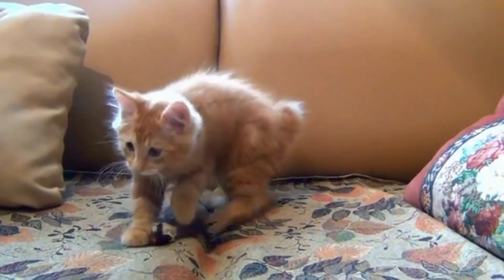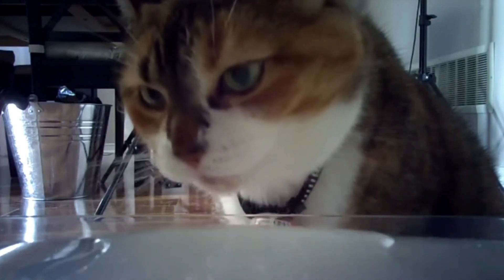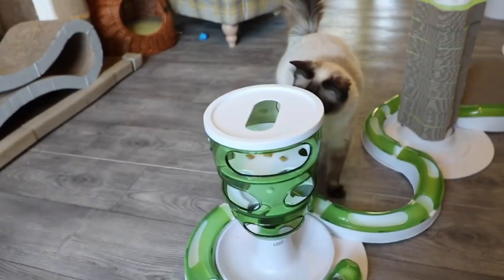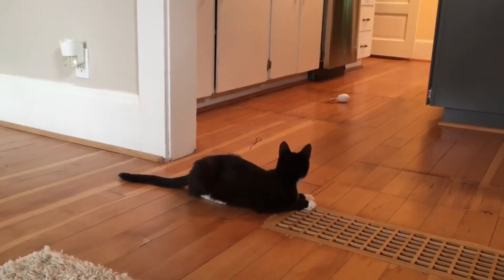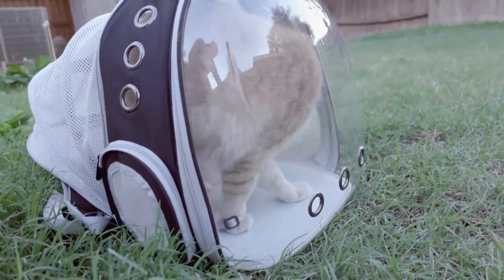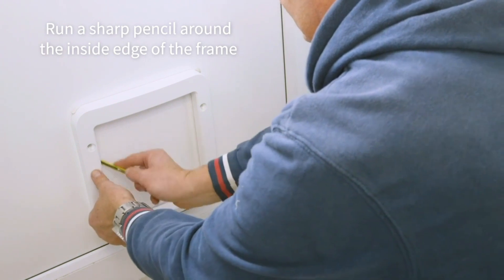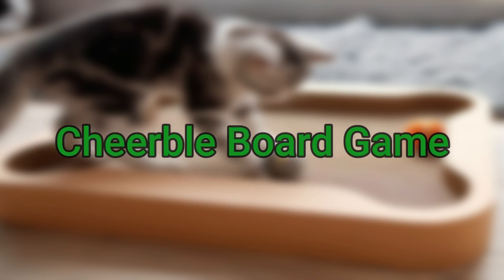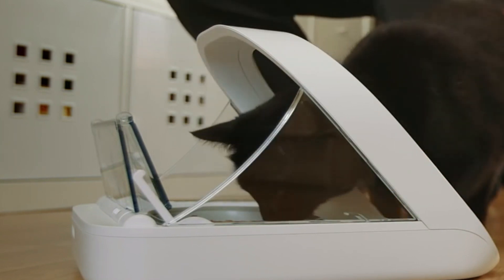10 Coolest Cat Gadgets for CAT LOVERS!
If you're a cat lover, this video is for you! Some of us worry about our furry little pets when we're not at home. High-tech gadgets like an automatic food bowl, automatic water fountain, or self-cleaning cat litter box will ensure your cat will is taken care of when you're at work. We will also cover some other gadgets & toys to bring a little more excitement to your cat's life. We're counting down 10 coolest gadgets that every cat mom/dad needs.

Cat Gadgets:
00:00 Intro
00:30 Smart Water Fountain
01:35 Ai-Powered Cat Litter Box
02:34 Catit Senses
03:47 SHRU - Intelligence Cat Companion
04:56 Scurrty Xpect Cat Carrier Bubble Backpack
05:47 Seresto Flea and Tick Prevention
06:38 SureFlat Pet Door
07:43 One Fat Cat-Cat Exercise Wheel
08:23 Cheerble Board Game
09:07 Surefeed Microchip Pet Feeder